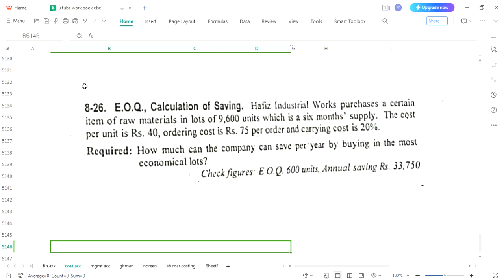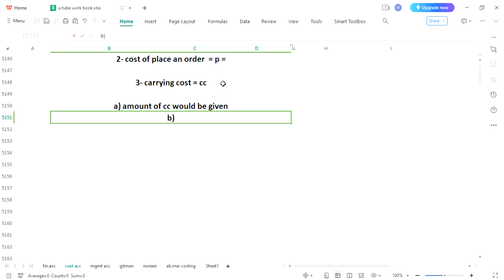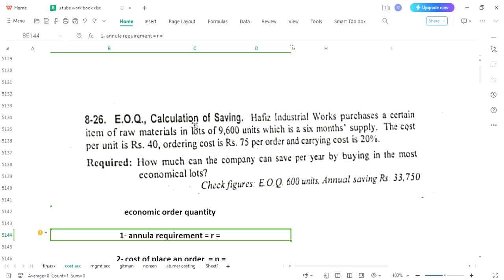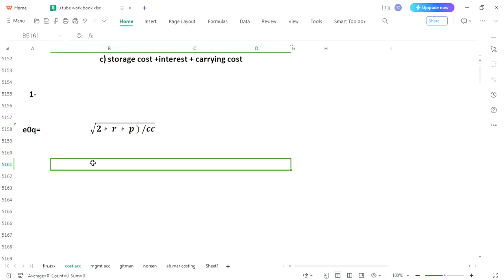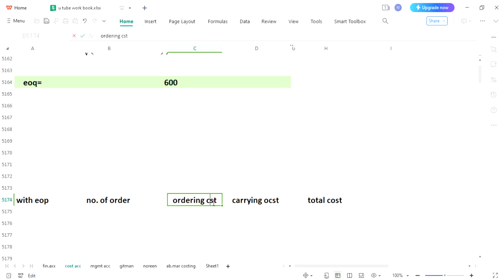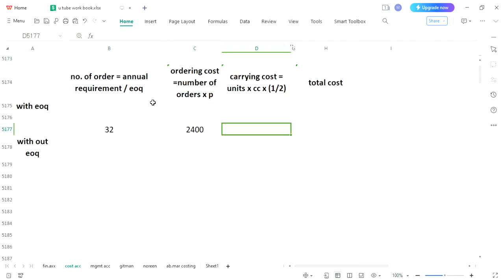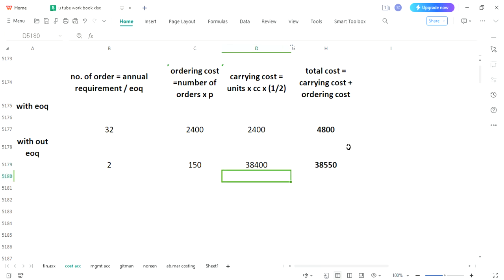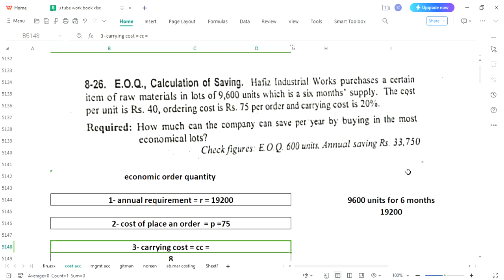e o q Q.5(8-26)